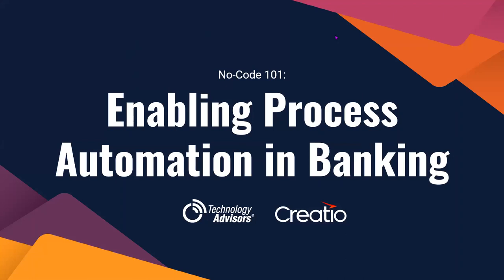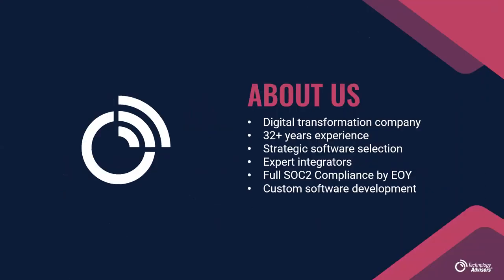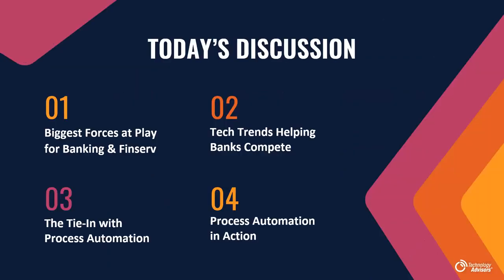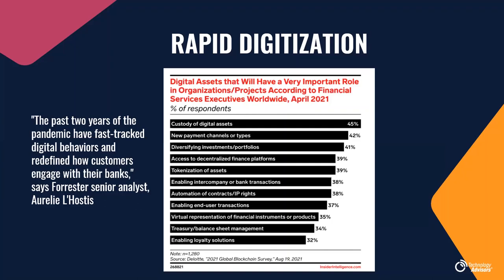[FULL RECORDING] Enabling Process Automation in Banking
In this webinar we dive into the trends affecting banking tech and learn how banks are using process automation and no code to pivot with the evolving Finserv landscape.